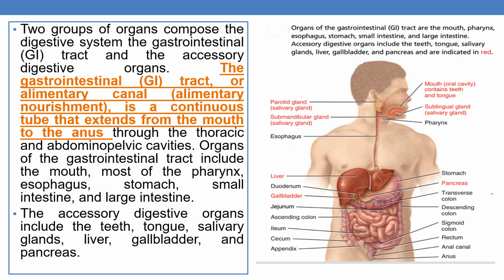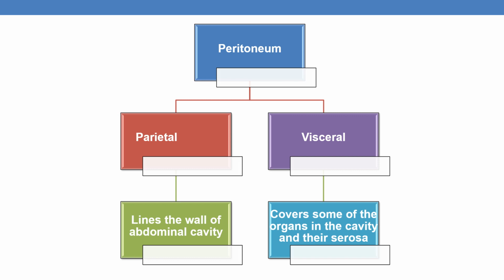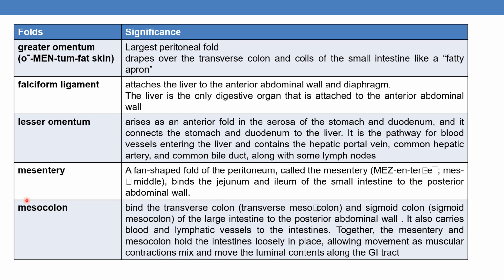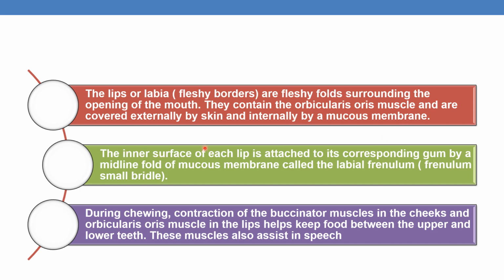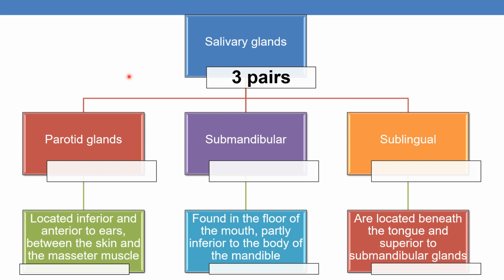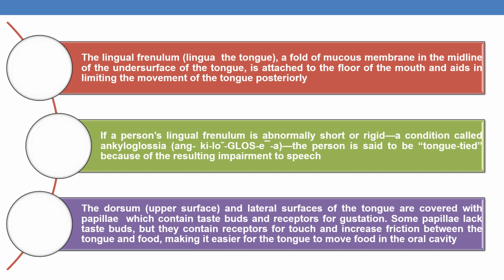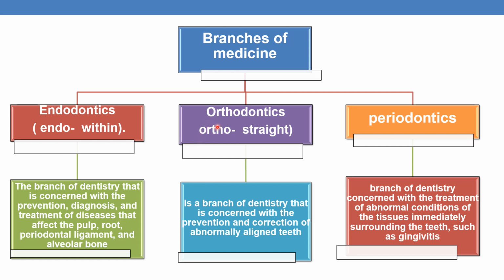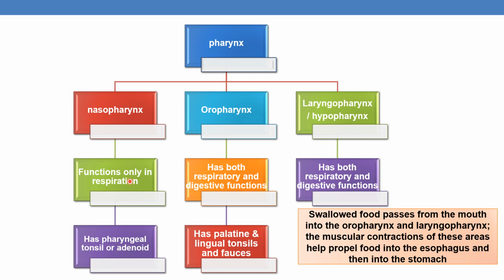CPC TRAINING COURSE ANATOMY OF DIGESTIVE SYSTEM PART 1- CLASS 4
In the current session we will discuss
Esophagus
Layers of GI tract
Peritoneum
Mouth
Pharynx
Clinical significance